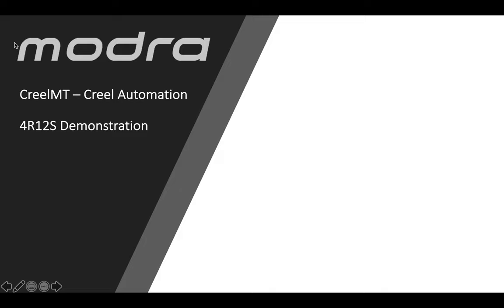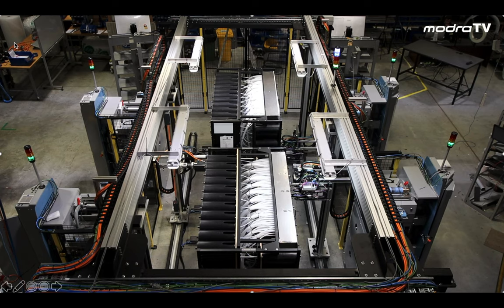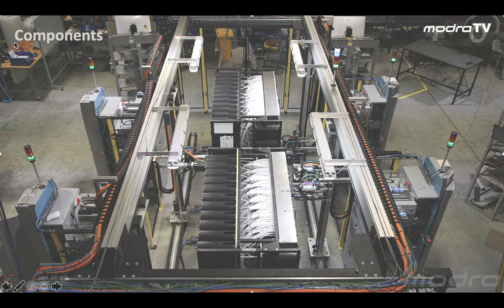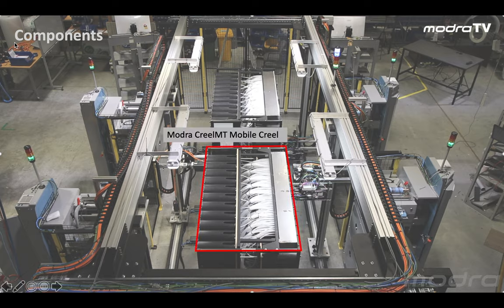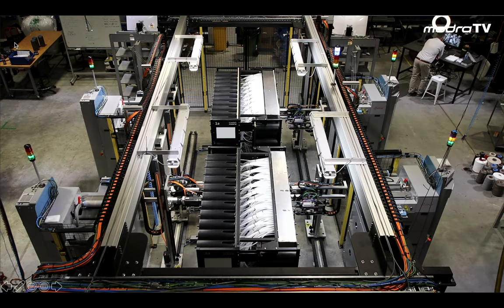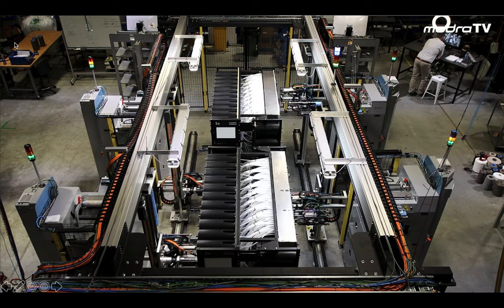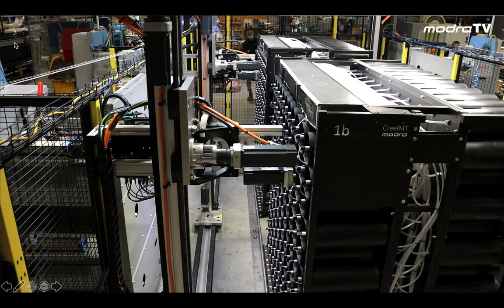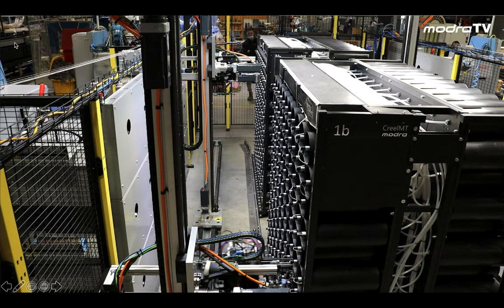Info Video 6 - Modra CreelMT 4-Robot 12-Spindle System Demonstration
CreelMT is An Automated Winding and Mobile Creel Loading System for Carpet Tufting Machines. In this video Tim Modra will demonstrate the 4 robot 12 spindle system in operation and explain some of the features and benefit of Modra's CreelMT.